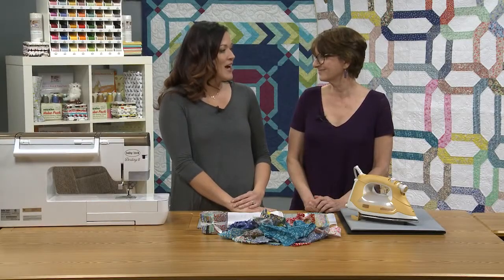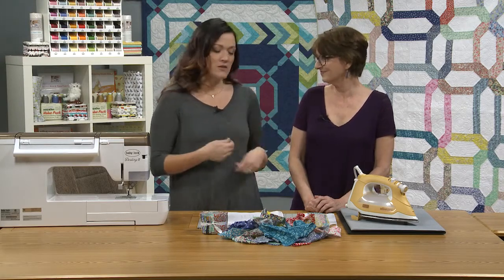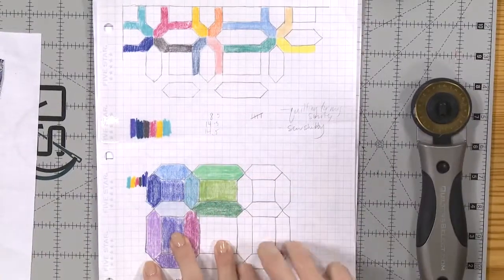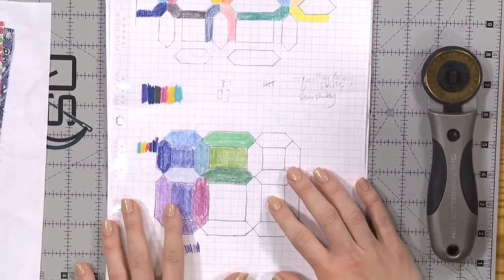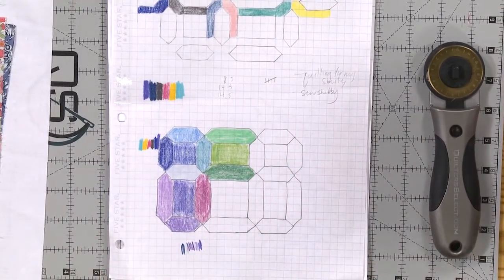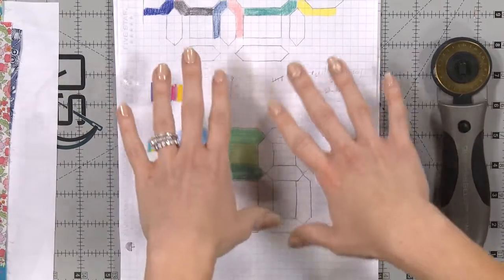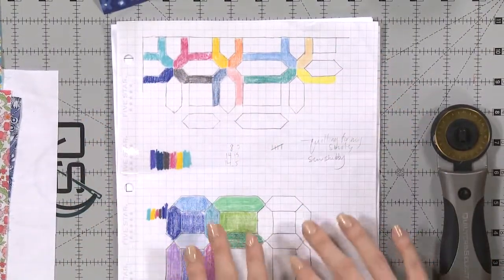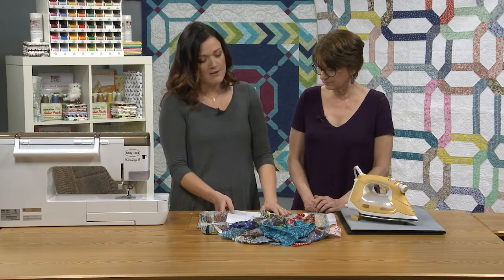Quilt Remix - Episode 5 Part 2 Preview - Remixing Twilight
Kelly started the design for her remix of Twilight in the Garden by Joanie Horton and Melanie Greseth of Tailormade by Design on graph paper. She then realized she was going to have to trace the design several times in order to create different color options and had a friend create a computerized version in order to print multiple copies. This lead to several more ideas and her final design using Liberty of London lawn fabrics. Learn about Kelly's process, then see a demonstration of how easy it is to create the partial seam patchwork necessary to make her design.